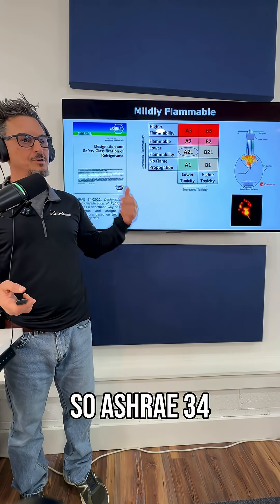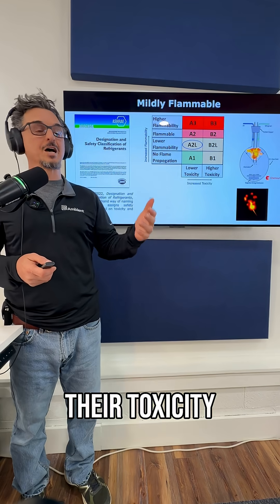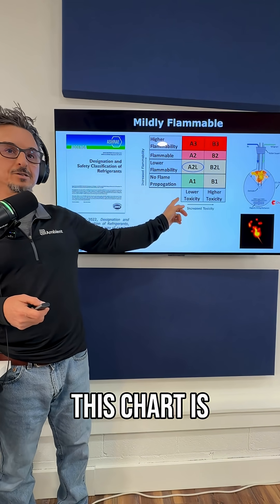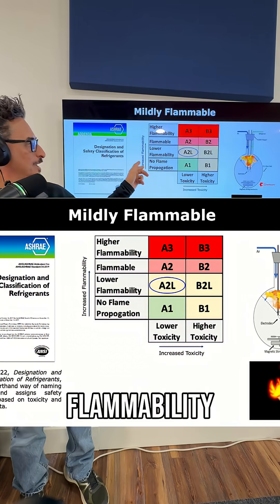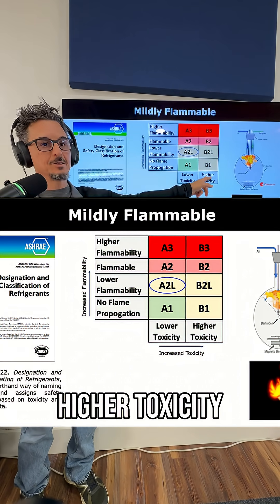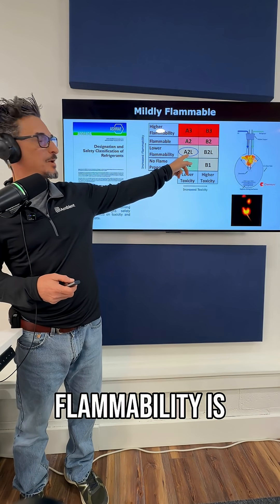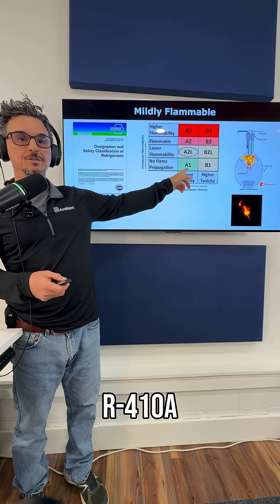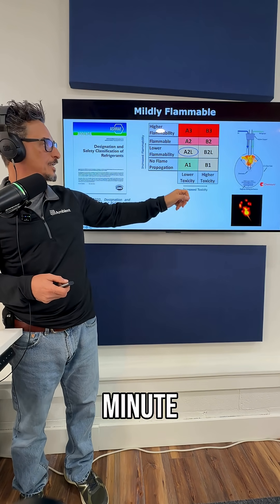What is an A2L refrigerant? What does A2L stand for?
Everyone’s talking about refrigerant changes, but the real story is the shift from A1 to A2L. Once you understand toxicity and flammability classes in ASHRAE 34, the transition makes a lot more sense.